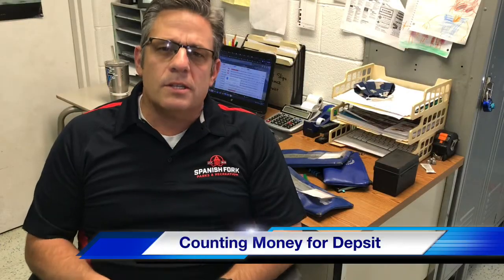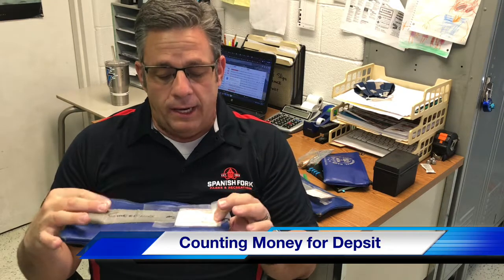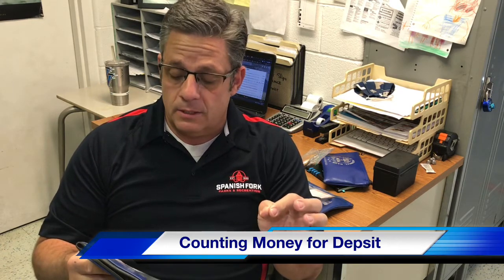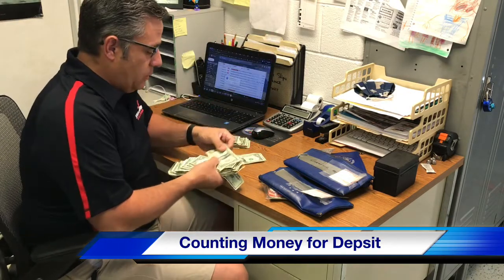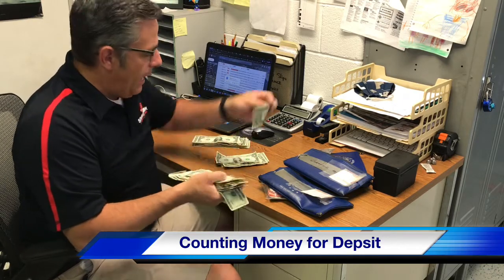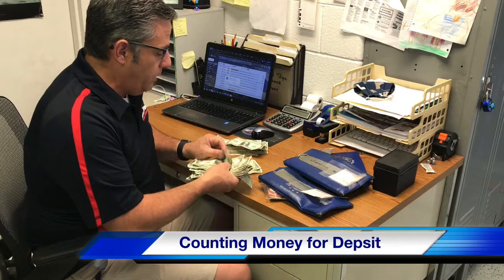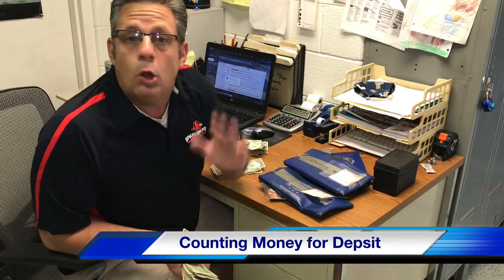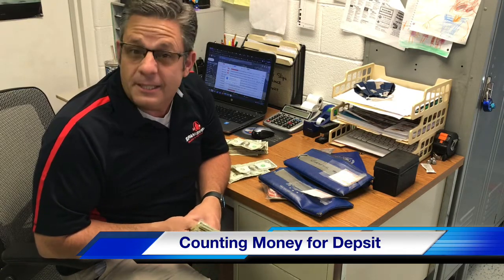Counting Money for Deposit